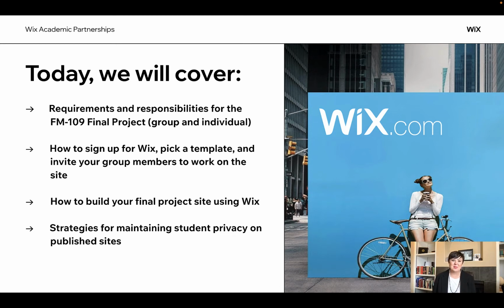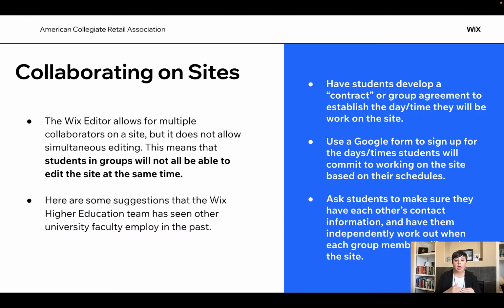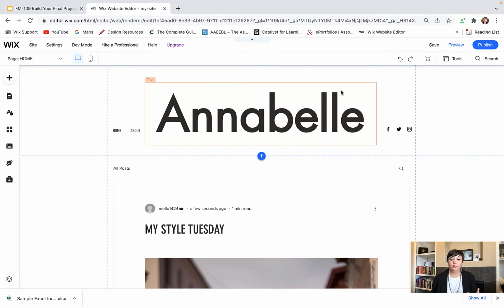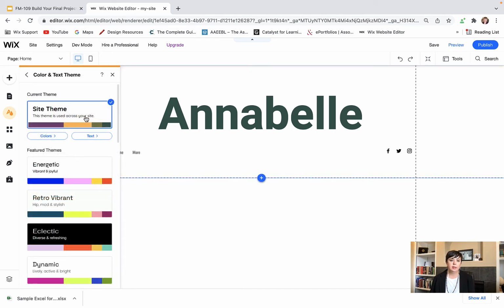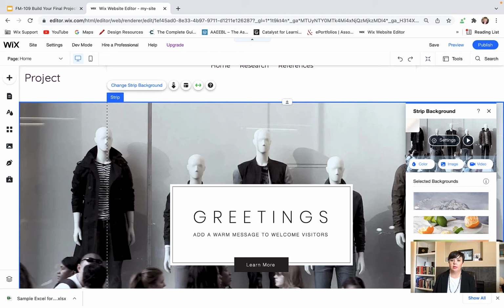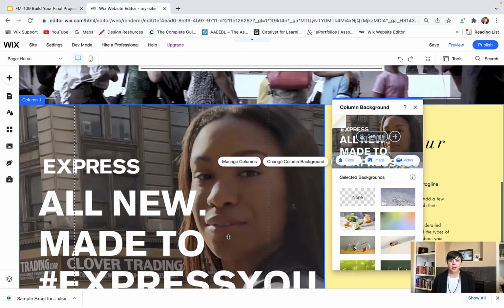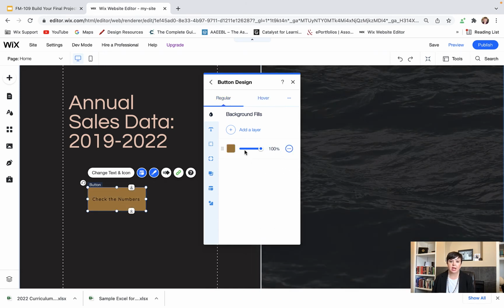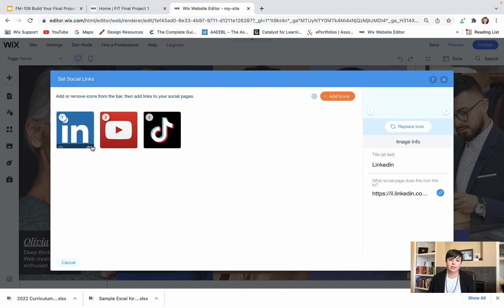FIT FM 109 Video - Build Your Project Homepage With Wix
In this instructional video, students will learn how to construct a project showcase homepage according to the requirements for their Spring '22 FM-109 final project.